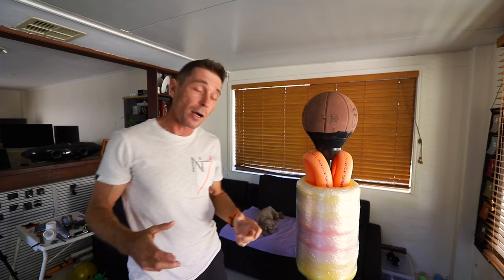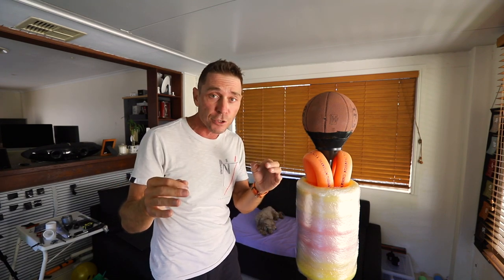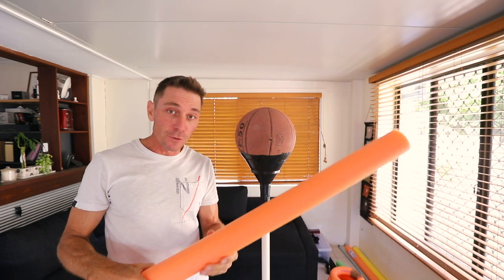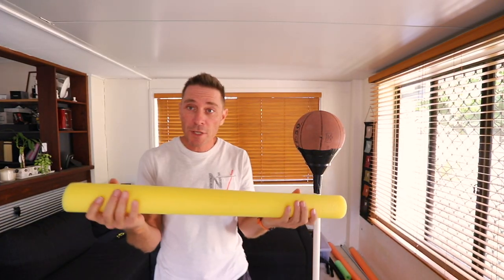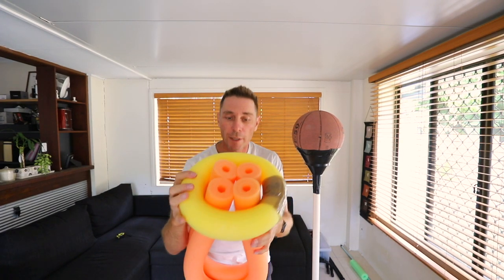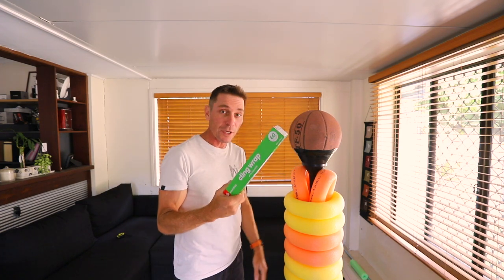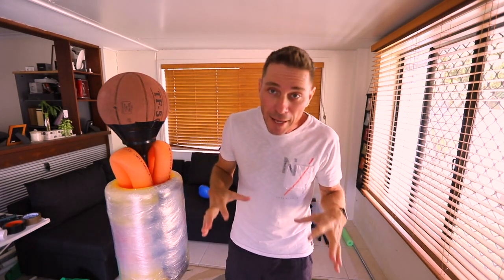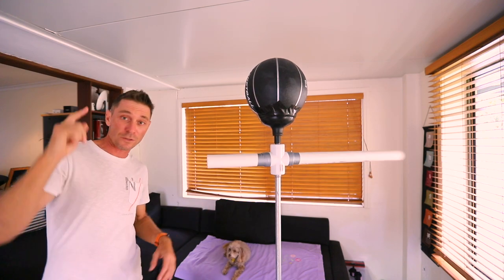How To Make a Standing Full Body Reflex Punching Bag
Here I show you how to make a free-standing, full-body, reflex punching bag for around $30, including the base.